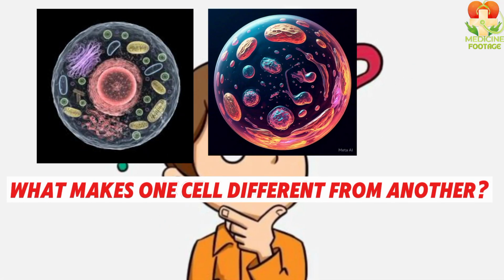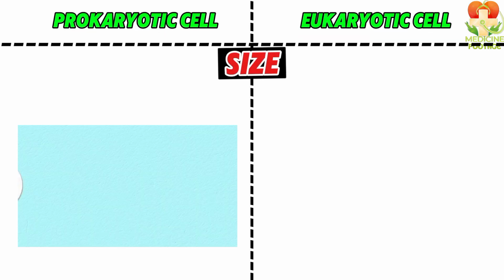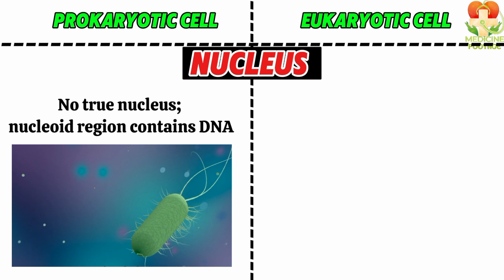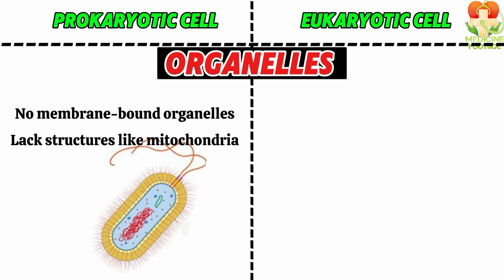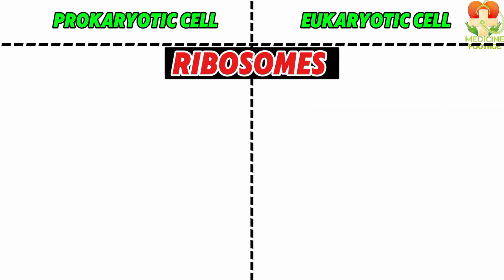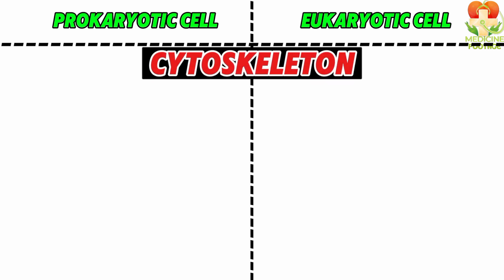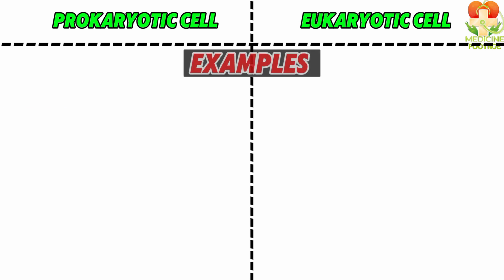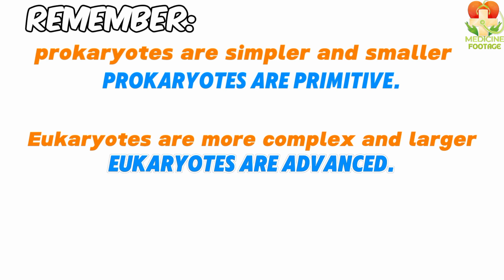Prokaryotic vs Eukaryotic Cells: Key Differences, Structure & Functions Explained!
In this video, we will explore the differences between prokaryotic and eukaryotic cells, breaking down their structure, functions, and examples. Understanding these two fundamental cell types is essential in biology, as they form the basis of all life. We’ll cover cell organelles, genetic material, reproduction, and key contrasts between these cells.
What you'll learn in this video:
The basic structure of prokaryotic and eukaryotic cells
Key differences in DNA organization, membrane-bound organelles, and reproduction
Examples of prokaryotic organisms (bacteria, archaea) and eukaryotic organisms (plants, animals, fungi, protists)
The role of ribosomes, nucleus, and other organelles in each cell type
How prokaryotic and eukaryotic cells evolved and their significance in biology
A comparison table summarizing the differences between both cell types
If you’re a student, teacher, or just curious about microbiology, this video is perfect for you!